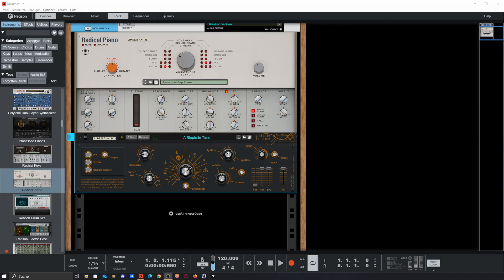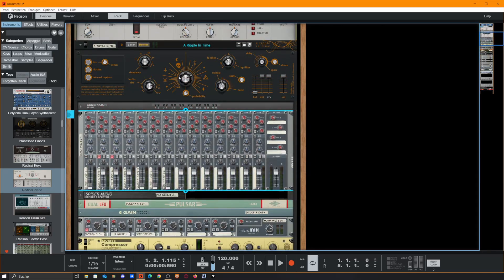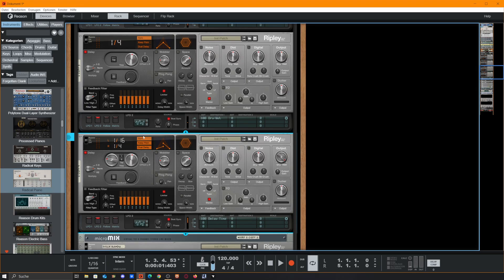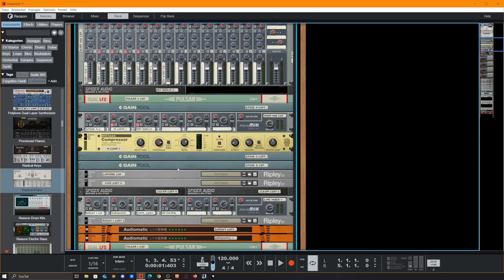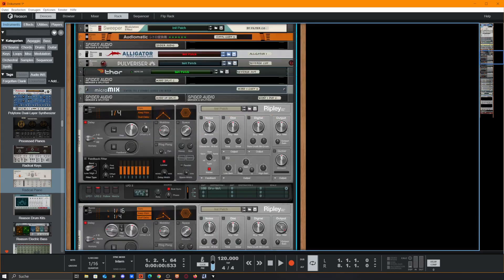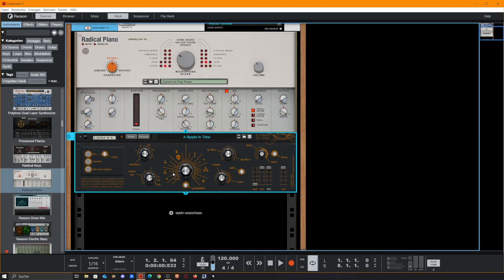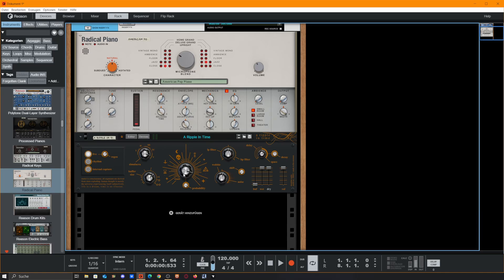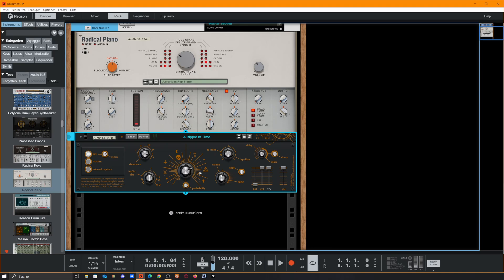i tried A Ripple In Time by deeplink audio Reason 13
in this video i show of the new Combinator patch by deeplink audio called A Ripple In Time, wich is a great sound design tool.

check it out at deeplinks Gumroad, which has countless more unique Combinators